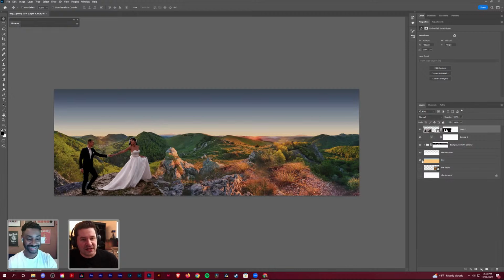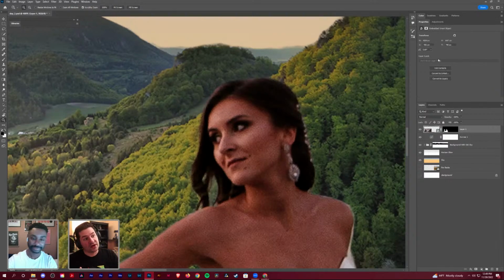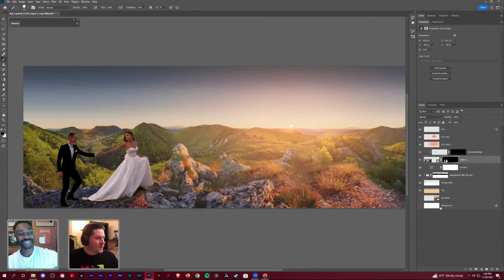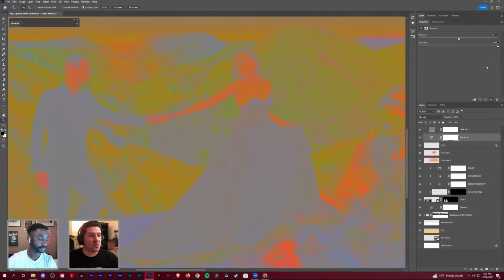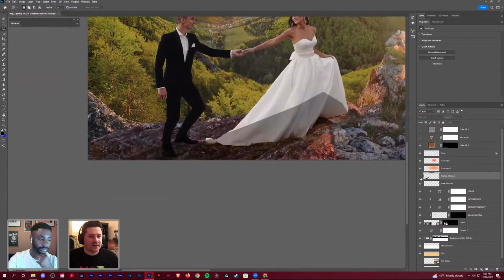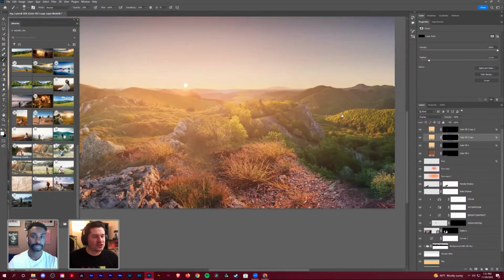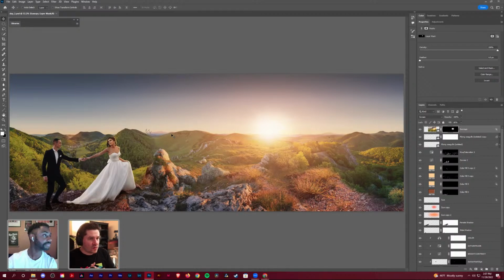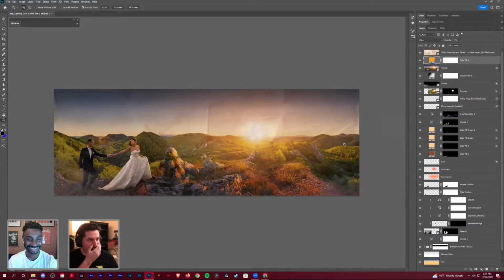Commercial Photo Compositing in Photoshop with Nathaniel Dodson - 2 of 2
Join video creator and photographer Nathaniel Dodson on Adobe Live as he takes you through his process of compositing commercial photography and covers the technical skills of compositing for Photoshop. On Day 1, follow along as he plans, gathers source materials from Adobe Stock, and assembles the image in Photoshop. Come back for Day 2 as he lights and matches color to create a realistic image, then color grades and adds final touches to create a finished piece. Follow alongside Nathaniel with free Adobe stock assets and composite your own piece!

Guest Nathaniel Dodson is a graphic designer and photographer based in Pennsylvania

Host Kieron Lewis is a freelance graphic designer based in London, UK

00:00 Start
02:10 Nathaniel’s work and intro
04:20 Recap of day 1
07:40 Cleaning up the edges of the subjects
13:21 Using Select and Mask and the Refine Edge Brush
16:46 Fine tuning the edges
22:30 Creating an artificial sun
29:23 Fine tuning the sun
33:01 Adding shadow and grounding the subjects
37:02 Adjusting contrast to help blend images - Curves adjustments
44:06 Saturation Mask - Selective Color Adjustment Layer
49:05 Checking Luminosity and evaluating the color adjustments
53:05 Painting in color with a Color Blend Mode and Layer Mask
59:15 Lighting explanation and demo - applying shadow example to composite
1:06:00 Blending shadows
1:09:28 Creating edge lighting for the subjects
1:17:48 Feathering the glowing edge light
1:21:26 Adding some glow to the landscape
1:23:21 Painting in shadows
1:28:50 Adding birds to the composite
1:32:41 Artist Spotlight of Erik Almas
1:38:24 Adding atmospheric effects to the foreground
1:39:41 Gradient Fill layer
1:31:54 Making adjustments with the Camera Raw filter
1:46:21 Adjusting Exposure - Dehazing the image
1:49:43 Recap of the composite
1:54:32 Wrap up